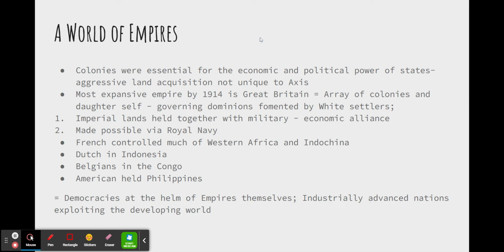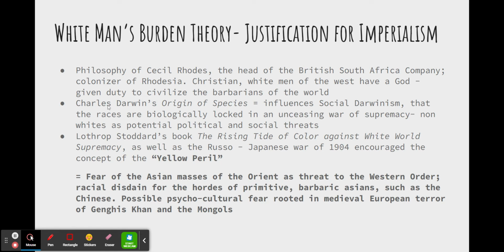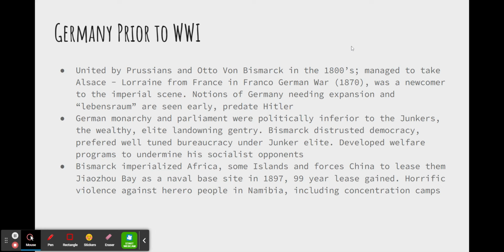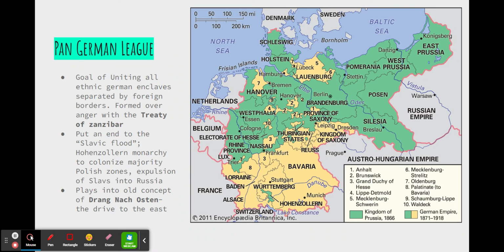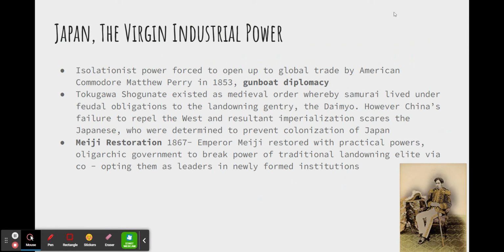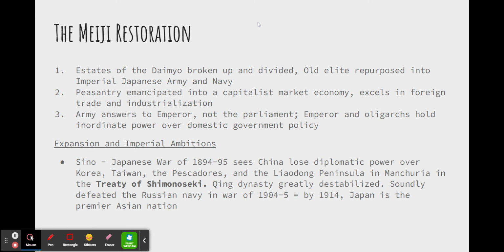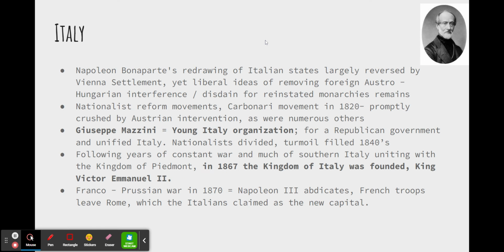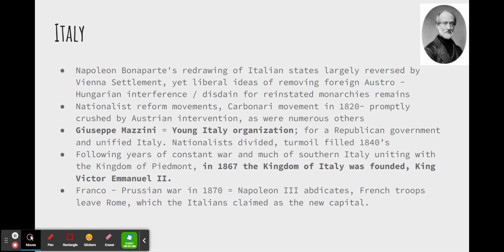Historical Context of WWII: 1800's to WWI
Overview of the political landscape of Europe and abroad from the 19th century to the beginning of WWI.